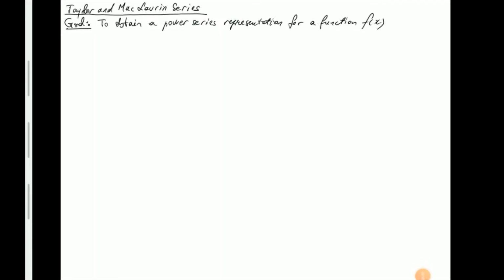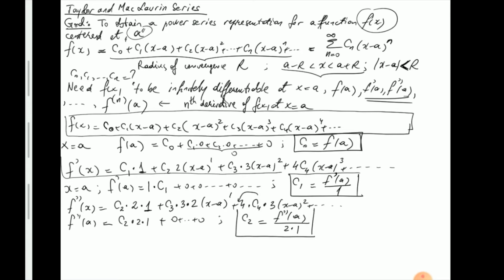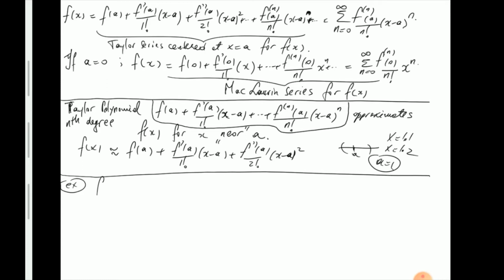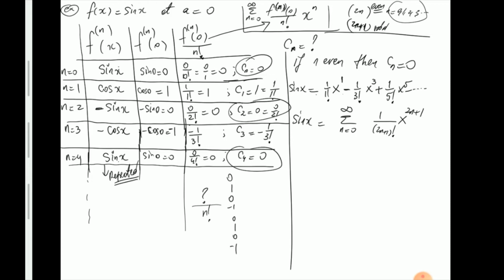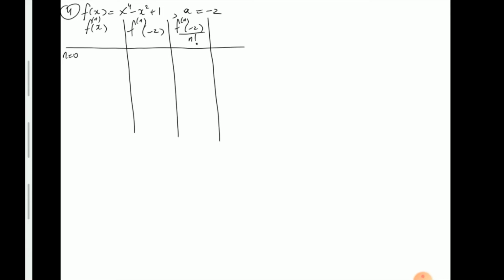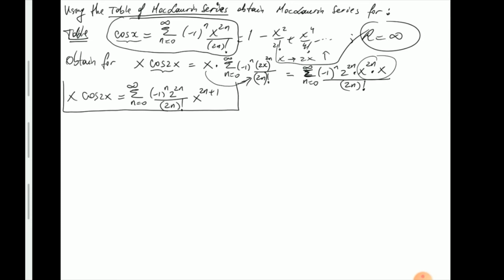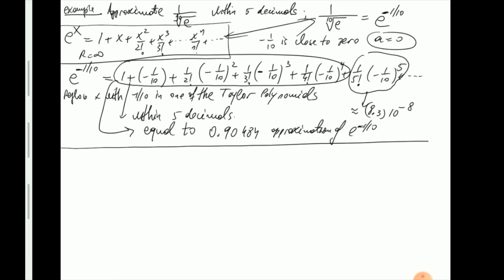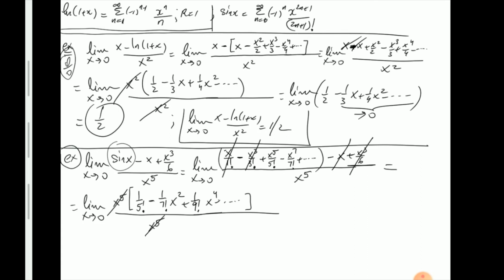Lesson 25 (Taylor and MacLaurin Series)